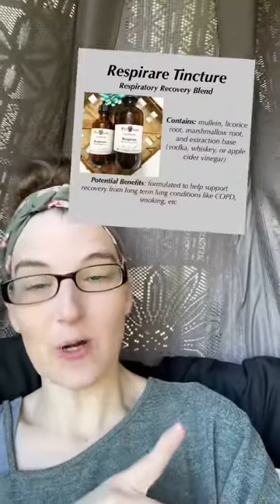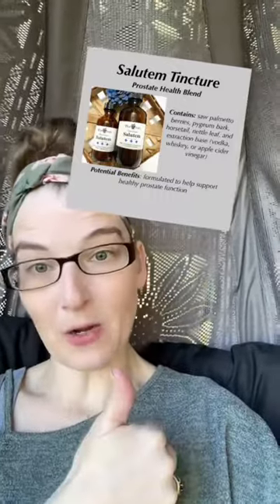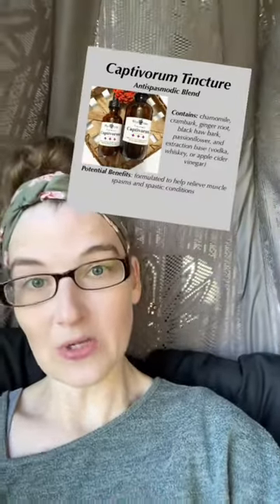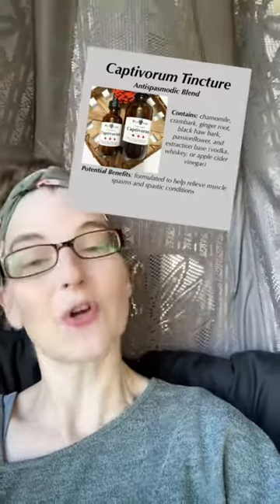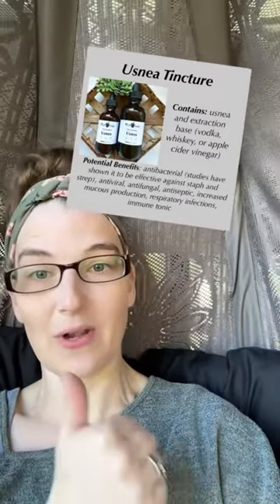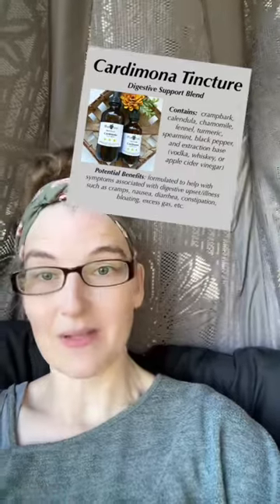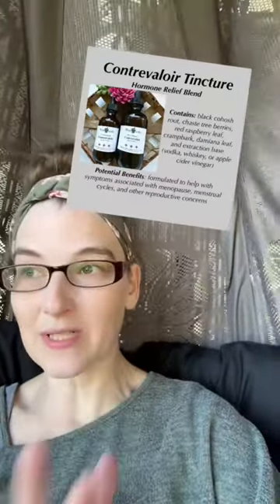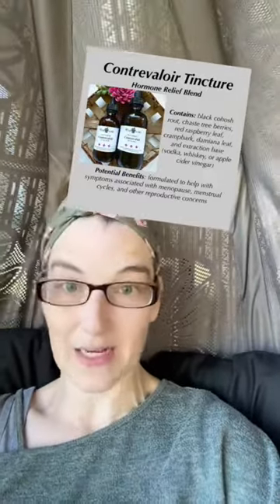Head to pupillams dot com and grab your tinctures